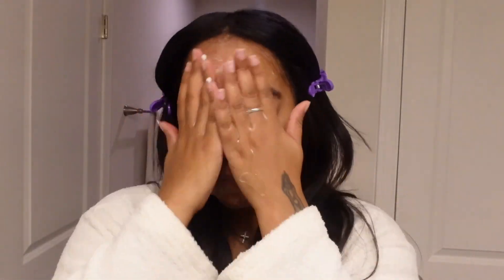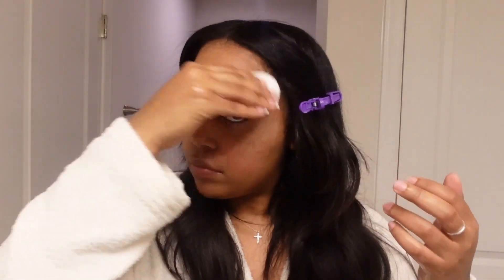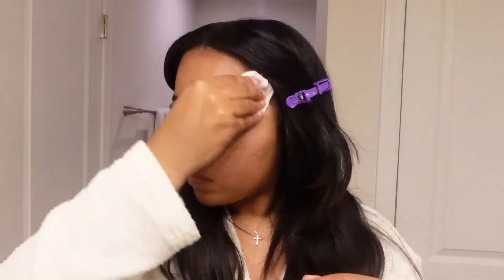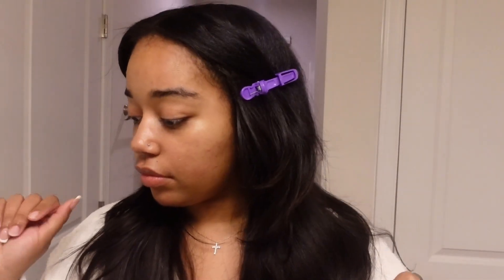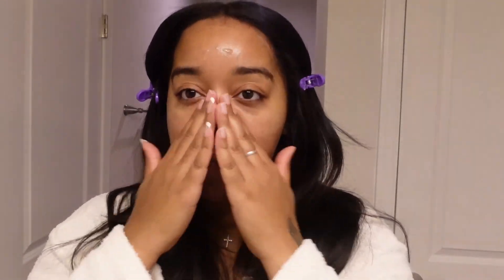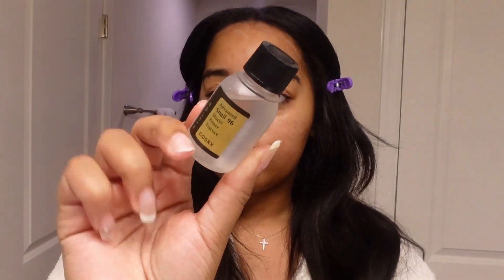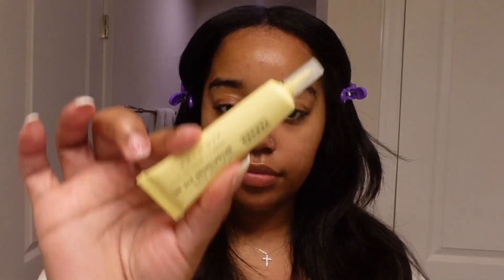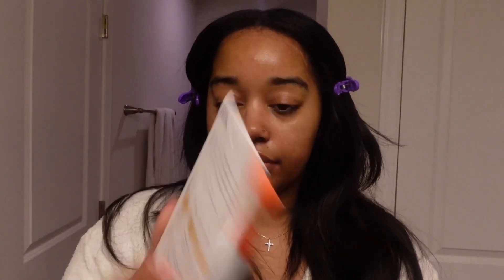HOW I CLEARED UP MY ACNE & HYPERPIGMENTATION IN A MONTH + skincare routine